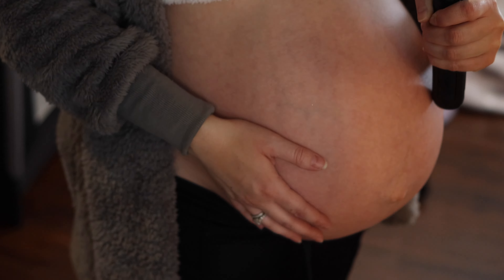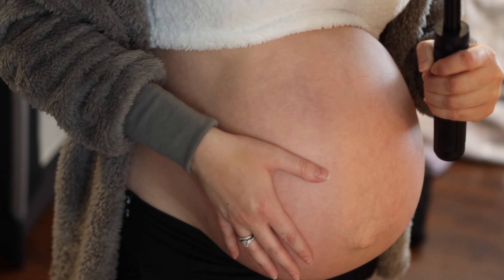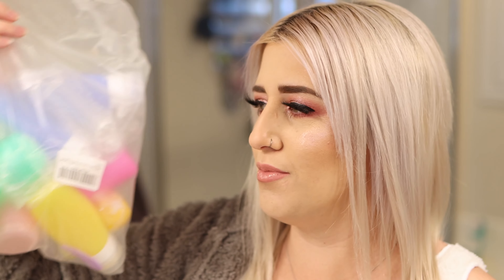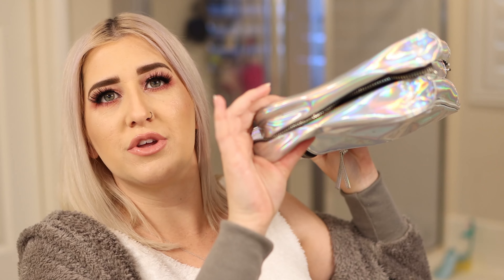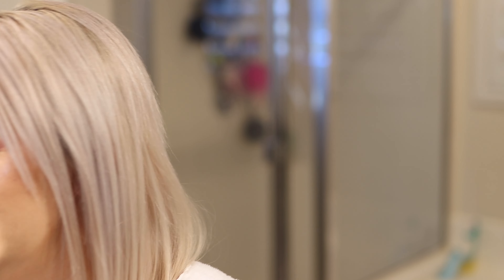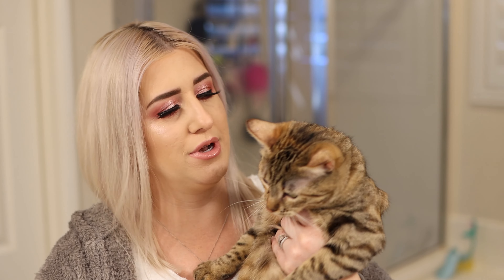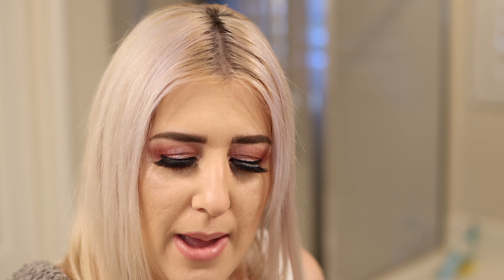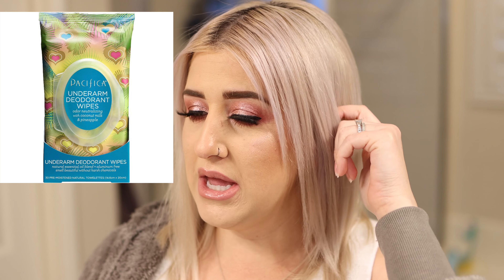WHAT'S IN MY HOSPITAL TOILETRY BAG?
NOT MY 1st RODEO!! Washing my hair? Bringing some makeup?? WHAT'S IN MY HOSPITAL TOILETRY BAG?! Come pack with me and I will share with you exactly what I am bring with me for my 2nd hospital delivery. Including things that will help me just feel more like myself. Should I bring makeup in my hospital bag? Will I actually end up doing my makeup at any point? Probably not. But I would like the option!! And this bag doesn't take up much space, so it's no biggie.

⤵️ PRODUCTS MENTIONED!!
16 piece Silicone Travel Bottles and Plastic Jars set -- *
Similar Zip Style Toiletry Bag (I'll probably upgrade to this one day) -- *
Native Body Wash @ Target -- *
Paul Mitchell Forever Blonde Shampoo -- *
Paul Mitchell Forever Blonde Conditioner -- *
Pacifica Lavender Moon Lotion (sent in PR) -- *
Pacifica Deodorant Wipes -- *
Schmidts Deodorant -- *

🎥Filming equipment?